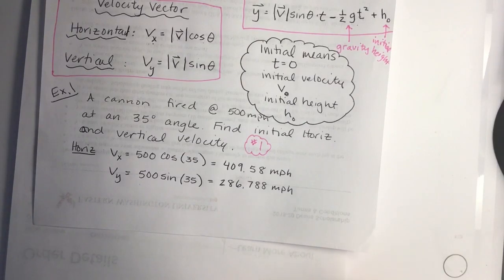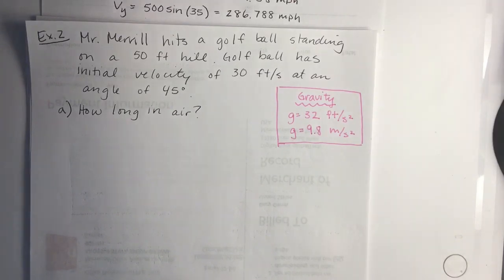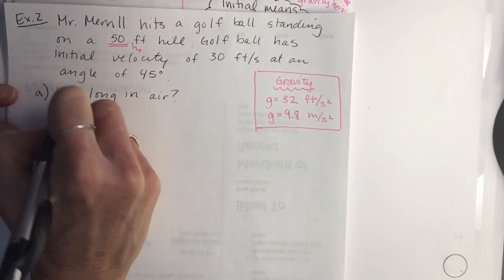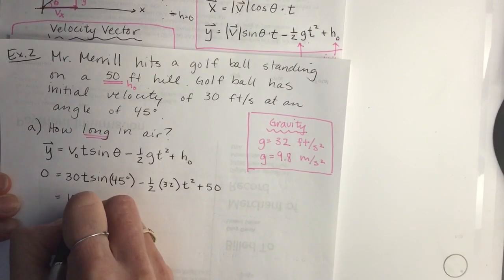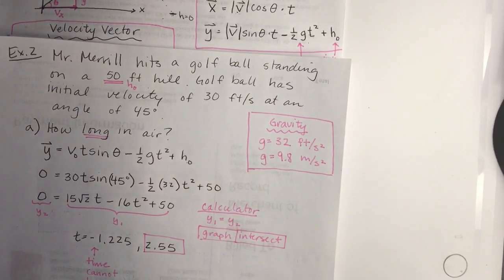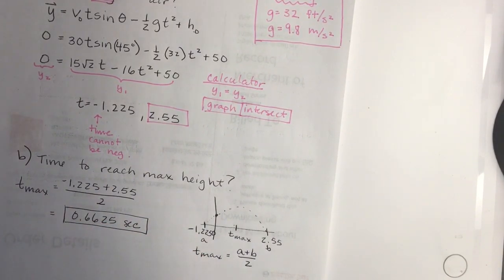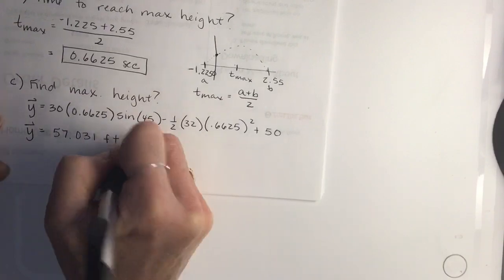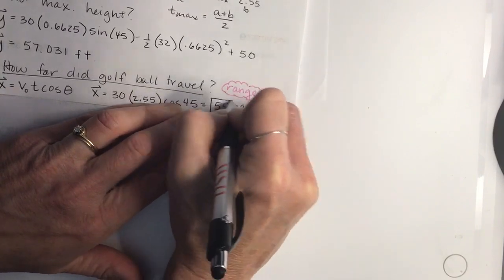8-A7 Parametric Equations - Example